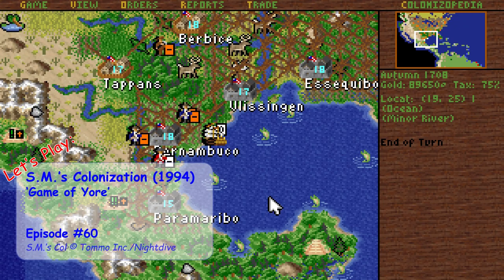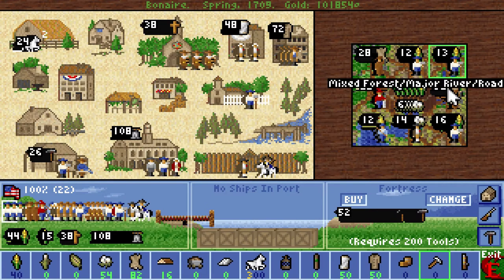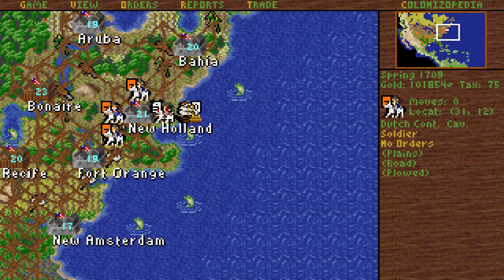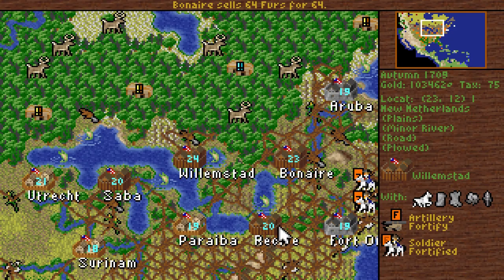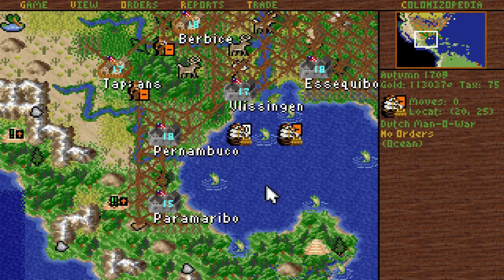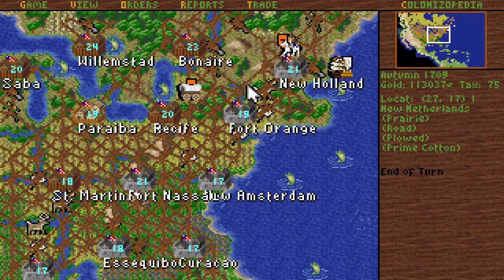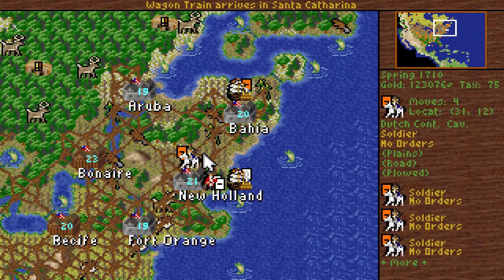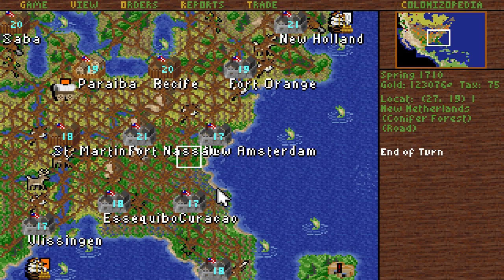Let's Play Sid Meier's Colonization (1994) - The Dutch Viceroy of America - Episode 60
Sid Meier's Colonization is a true classic in the empire building genre, and in my opinion it is a superior game to its decade-younger remake based on the Civ 4 engine. Once more, the game beckons me to storm the shores of the new world to stake a claim.

A comment on my run half a year ago spurred this playthrough - I took it as almost a dare; to play at Viceroy difficulty on the standard Americas map. I rarely if ever play Civ-style games on higher difficulty than the baseline where the AI (almost) doesn't cheat, so this could go sour in a hurry. :-p

The Americas map is both a challenge and a blessing; you'll know exactly the shape of the landmass and base terrain; only resource deposits and village locations are scrambled. The four spawn points therefore all have unequal value and a fairly clear go-to strategy. Don't expect to be a rum magnate if you spawn off of Canada.

Being a wuss, I did go with the Dutch, arguably the strongest nation in Colonization.